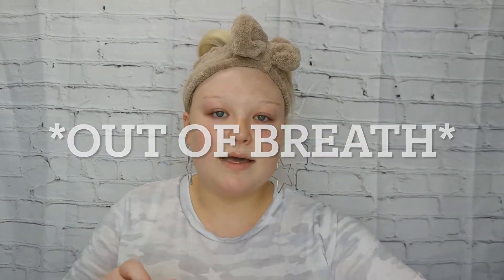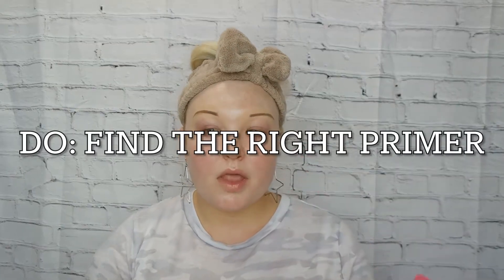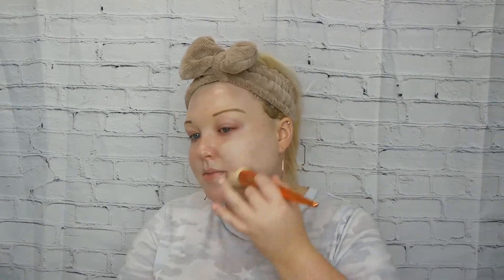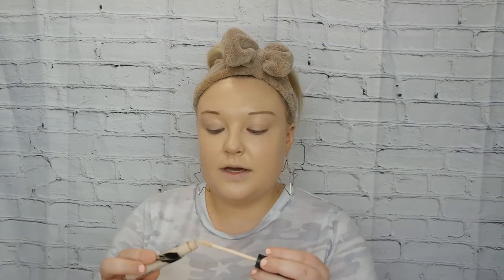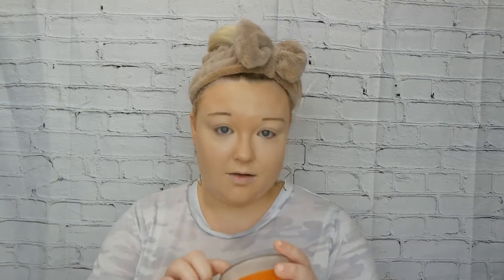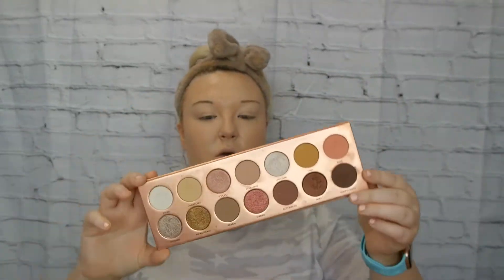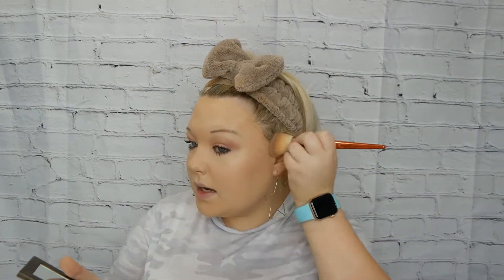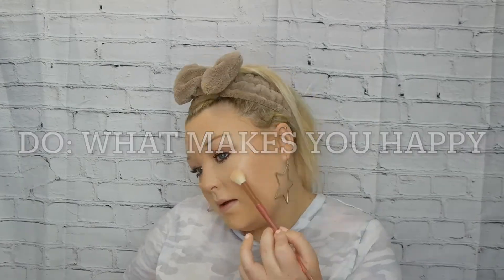Makeup for fair/pale skin: DO'S AND DON'TS | I.Anna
Hey babes! In this video, I will be talking about tips and tricks for fair skin! I hope you enjoyed this video and if you did, don’t forget to leave a like a comment! Love you so much.
                                                                                                                          XoXo, Anna